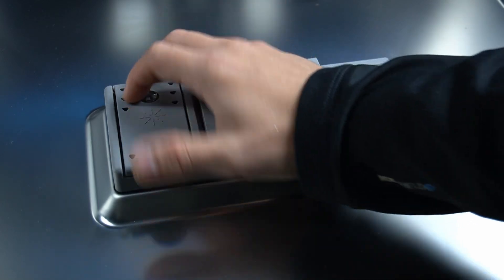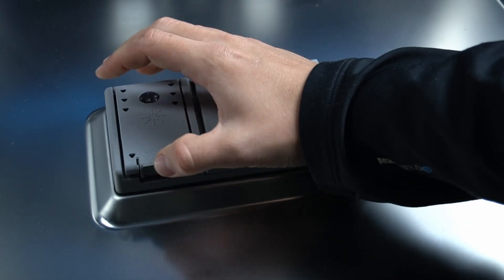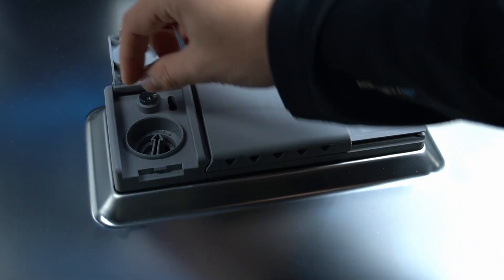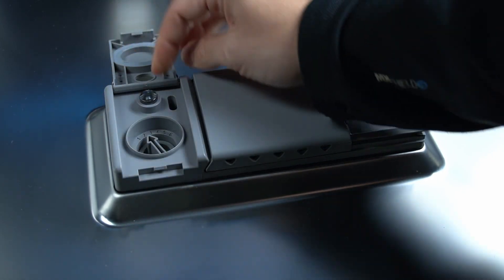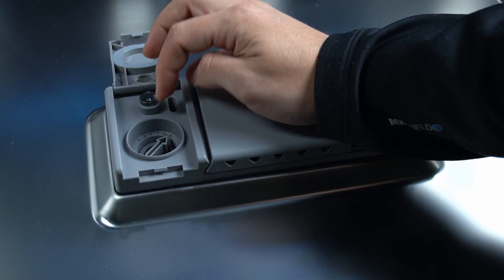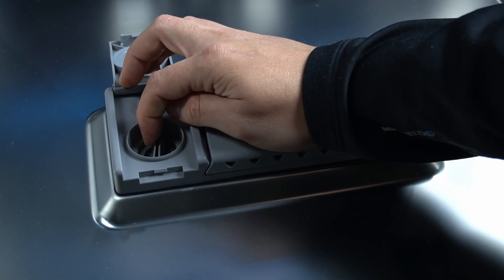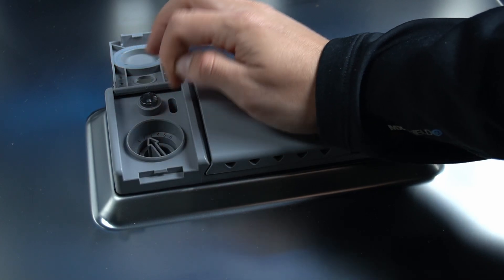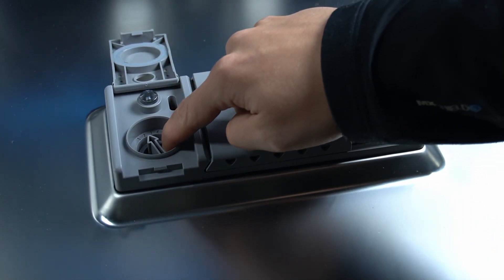Dishwasher CANDY CDPMN 4S622PXE - Refill Rinse Aid | Add Rinse Aid to the Dishwasher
Welcome back! In today’s video, we’ll demonstrate how to refill the rinse aid in your CANDY CDPMN 4S622PXE dishwasher. Rinse aid is essential for achieving spot-free dishes and improving drying performance. We’ll walk you through the steps to add rinse aid easily, ensuring your dishwasher operates at its best.

How to Refill Rinse Aid on CANDY CDPMN 4S622PXE?
How to Add Rinse Aid to CANDY CDPMN 4S622PXE Dishwasher?
How to Improve Drying Performance with Rinse Aid in CANDY CDPMN 4S622PXE?